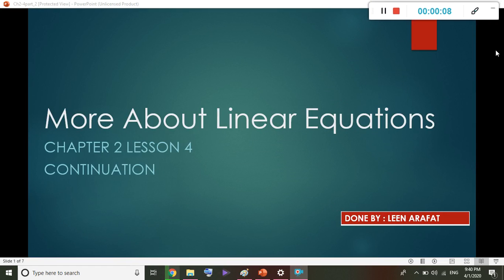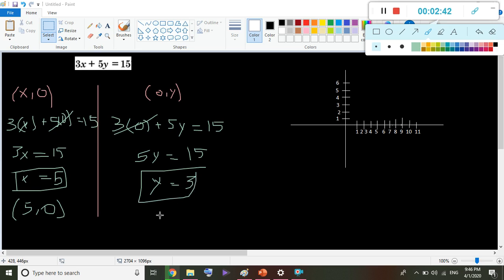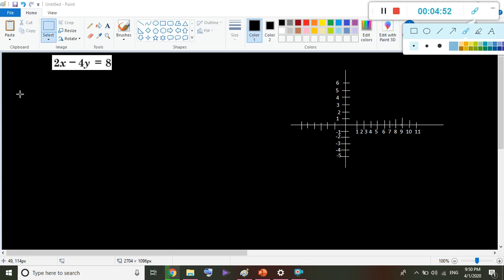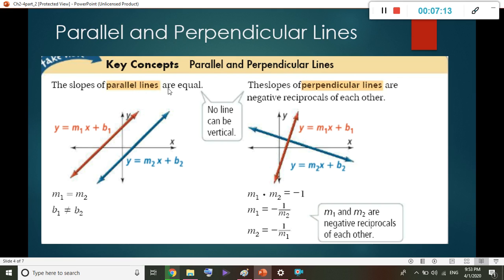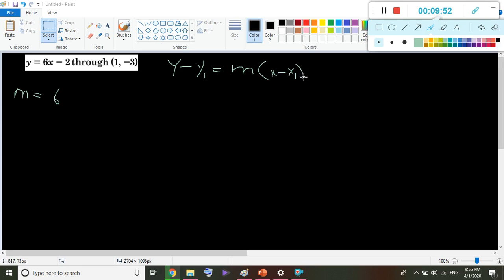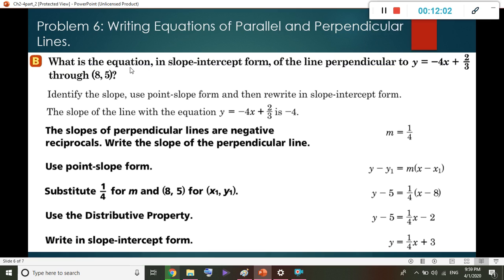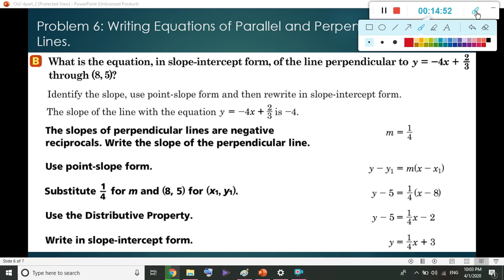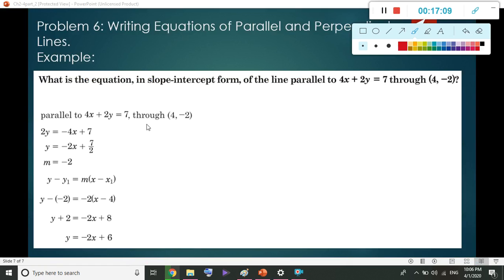More About Linear Equations Part 2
More About Linear Equations
Algebra 2